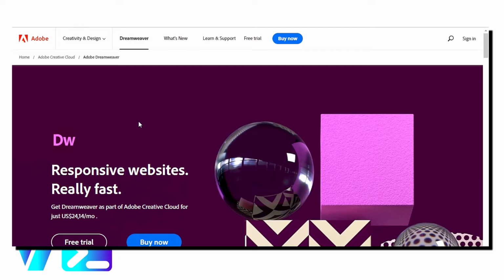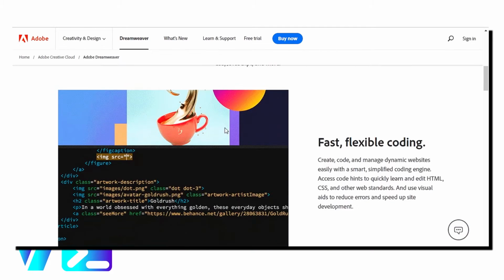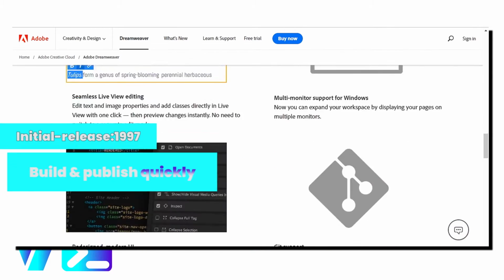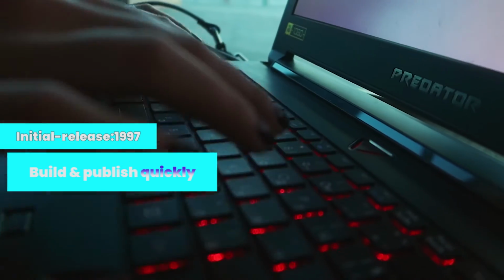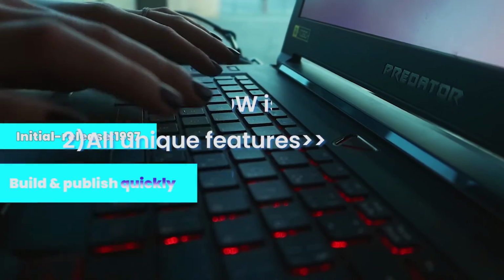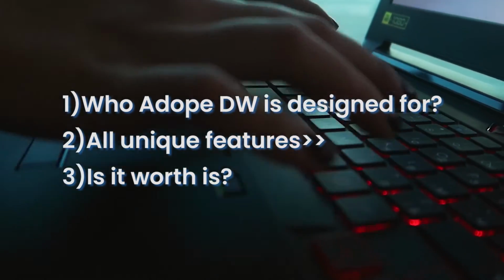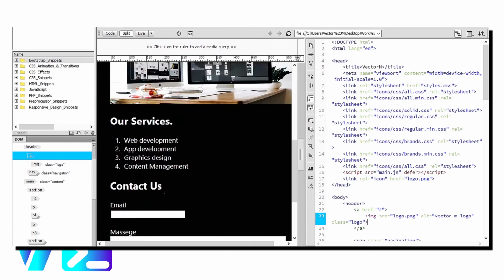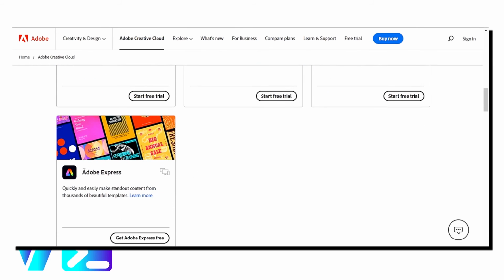Adobe Dreamweaver Explained for Beginners 🔥 | Getting started with Adobe Dreamweaver (2023)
Adobe Dreamweaver Explained for Beginners 🔥 | Getting started with Adobe Dreamweaver in 2022⚡

Hey guys , in this video , we are going to be looking a one of the best web development tools  to be released on Windows & MacOS. Adobe Dreamweaver is an excellent IDE for beginners so
let's look at the features it has to offer and answer the question , is Adobe Dreamweaver worth it?

🕚Timestamps:

0:00 Adobe Dreamweaver Review 2022
0:05 What is Adobe Dreamweaver CC?
0:30 Who is this app ( Dreamweaver CC) for?
1:08 All features of Adobe Dreamweaver
2:00 Pricing | is Adobe Dreamweaver worth it?